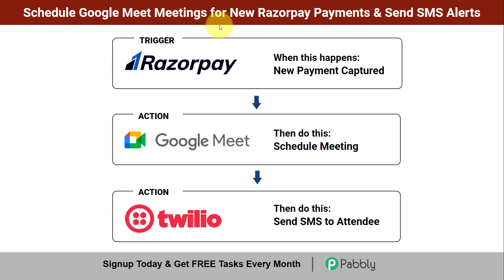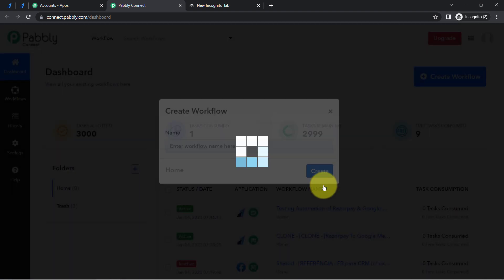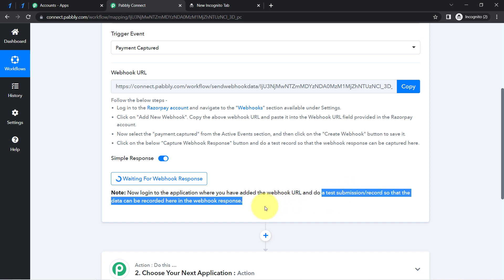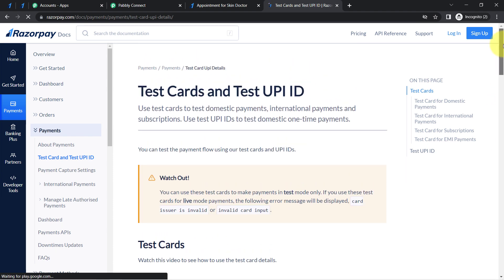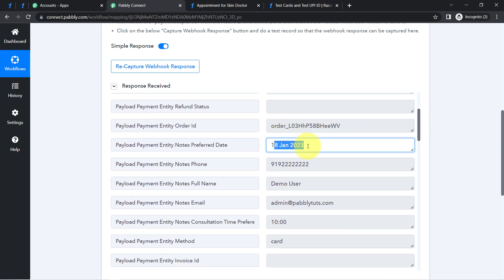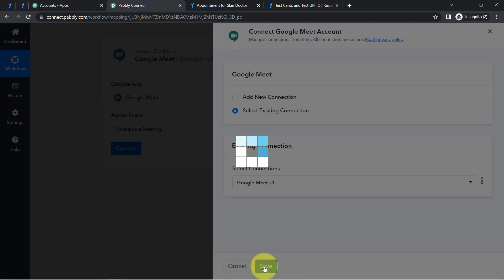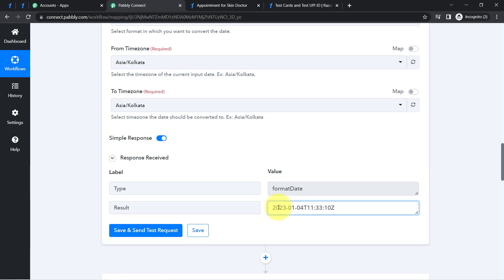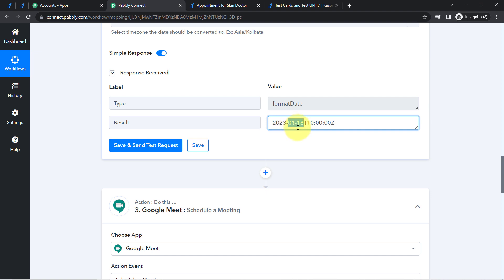How to Schedule Meetings in Google Meet for New Razorpay Payments and Send SMS Alert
This video will provide a step-by-step guide on how to schedule meetings in Google Meet for new Razorpay payments and send SMS alerts. We will first discuss how to set up a meeting in Google Meet and then how to configure the Razorpay Payments to send automatic SMS alerts. We will also provide tips on how to ensure that the meetings run smoothly and efficiently. Finally, we will look at how to use the Google Meet app to manage your meetings and send reminders. With this comprehensive video, you will be able to schedule meetings, receive payments, and send out SMS alerts with ease.